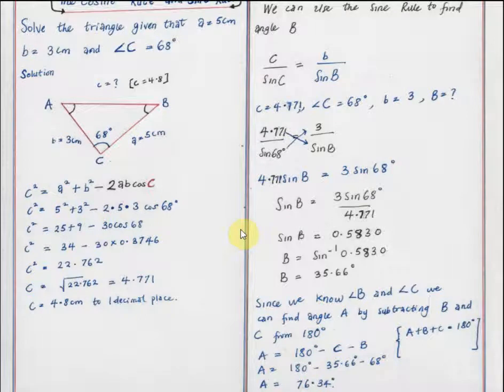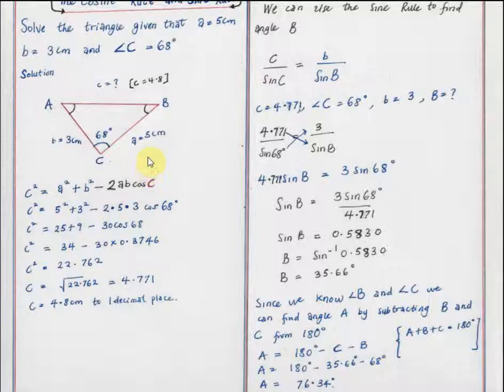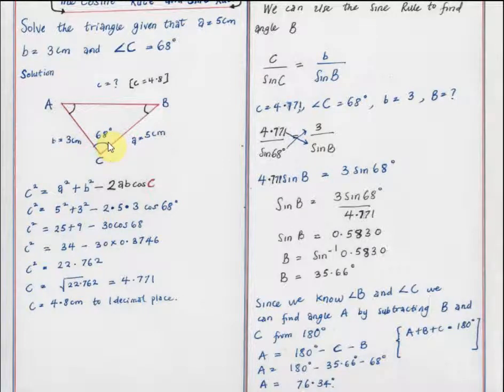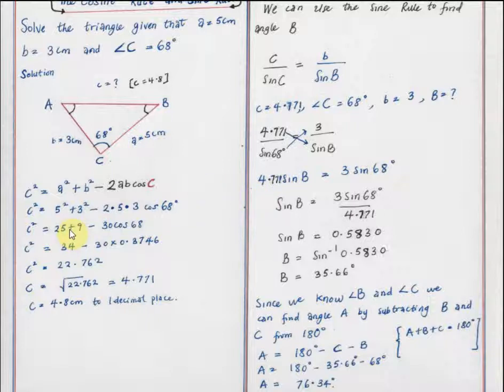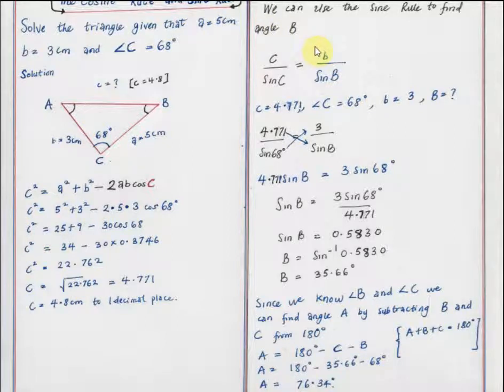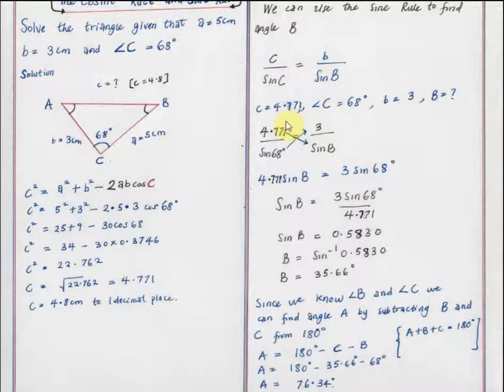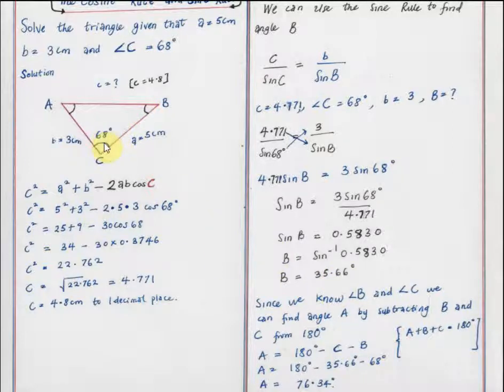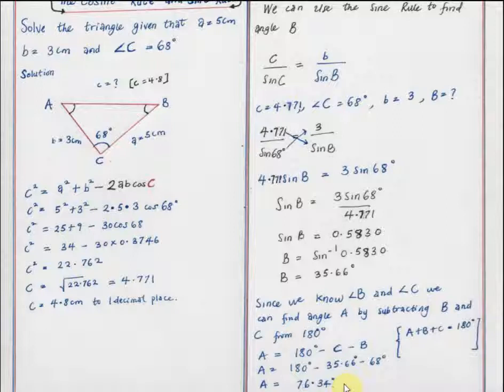Using the Cosine and Sine Rules Together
A short video showing how to use the Cosine and Sine Rules